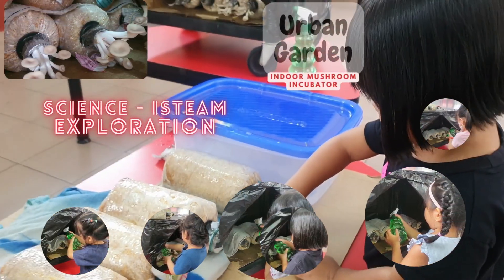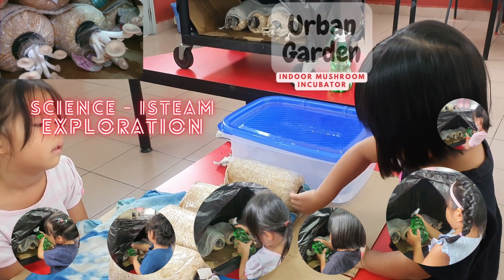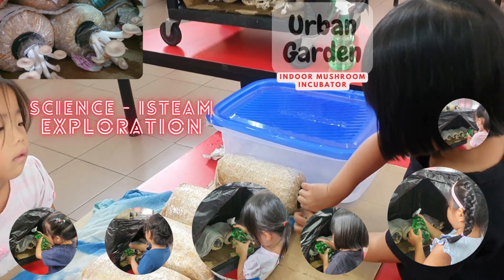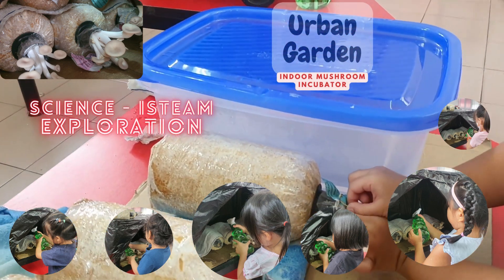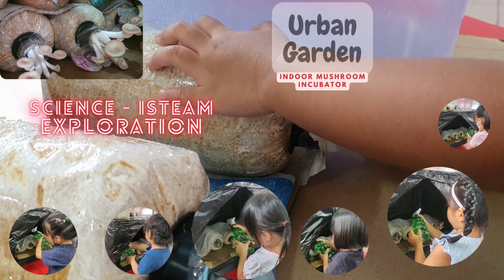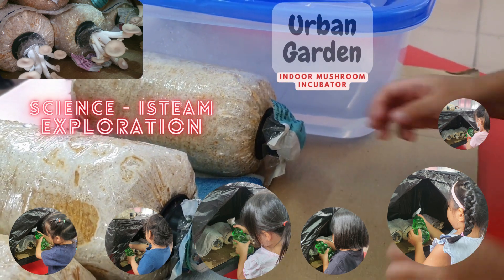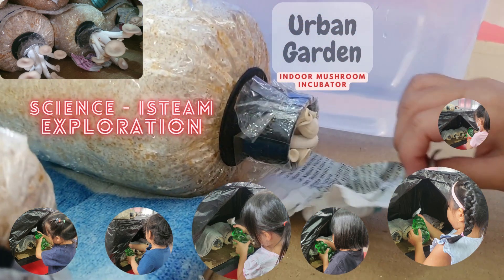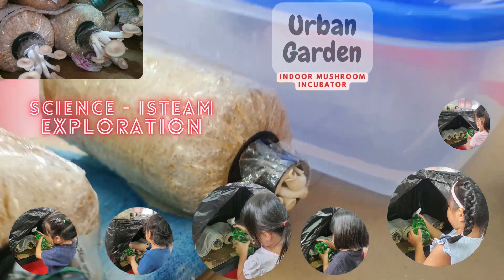Urban Garden Indoor project2023 Mushroom Incubator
Sparking Innovation in iSTEAM Education with little kiddos

Panas Oh! Panas!  Si Haba Di Sekelilingku
Macam mana Nak Siram Pokok Herba Ditanamku. Emmm begina lah caranya.

Anak murid Tadika Sri Bestari Manjaria mencuba membenih cendawan tiram dalam Incubator DIY.

Terima Kasih kepada Cikgu-cikgu yang menolong anak kami belajar sambil seronok memahami kepentingan menjaga keselamatan diri pada cuaca panas.

Fun engaging Science exploration teaches our student to reason, problem solve and apply critical thinking. Many expects for nurturing our little one's mind is derived from how little children apply their current knowledge.

Therefore while iSTEAM is delivered through subject components from innovation Science technology English engineering Art maths younger students will require hands on learning opportunity.

The heatwave is unavoidable! YES but this will not stop our kids from getting the knowledge they require for processing through the importance of caring for our environment and the urbangarden

KUDOS to all for this great